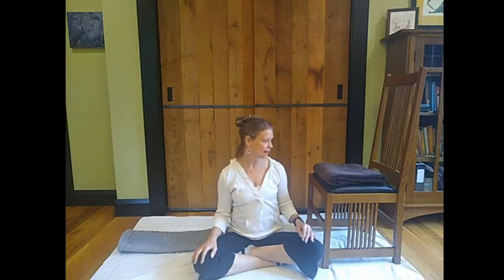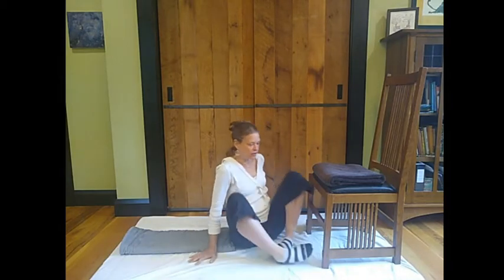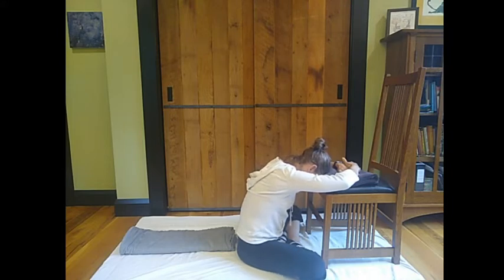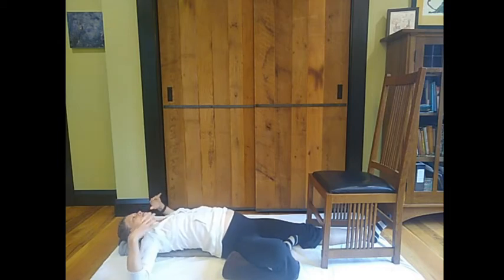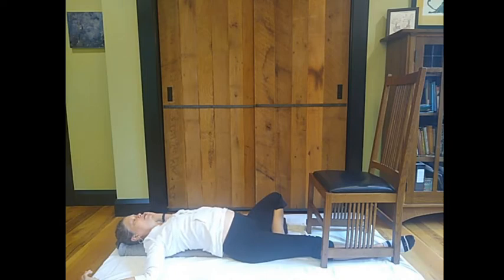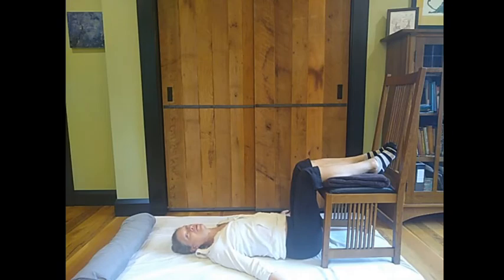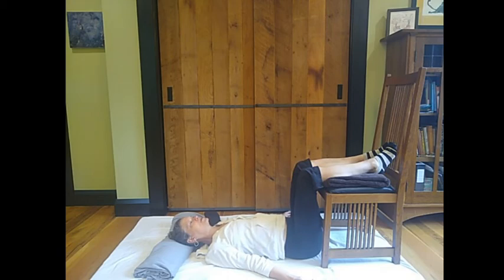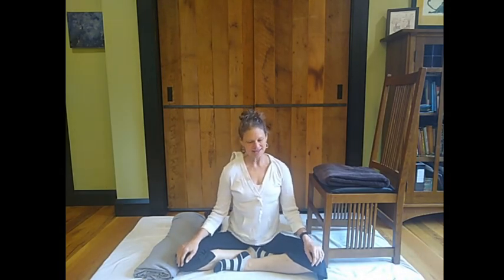Dancing Water Practice ~ Moon River Restorative Yoga: Plumb (Minimal Props) ~ Wed Jun 24 2020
Wed, Jun 24, 2020 ~ Dancing Water Practice ~ Moon River Restorative Yoga: Plumb Aligned (Minimal Props)

Explore the plumb line of your spine with this simple, short restorative yoga practice. Three poses take the spine in three directions – flexion, extension and lengthen. By feeling the sensation in these postures, we can feel more clearly when we are aligned.

Minimal Props for the Practice:
~ carpeted floor ~ yoga mat
~ a chair
~ 1 blanket or 1 towels rolling into a log
~ 1 towel or small pillow
~ eye covering (optional)
~ tea or water (optional)

Help build the Dancing Water Daily Community! It is my hope to extend this Net of Love to anyone who needs it! Please do:

    • Share a link with a friend and on social media!

      Help spread the word about all the Dancing Water Daily practices. Let’s all keep moving together while we’re apart.

~~~ Music Credits ~~~
Title song for Dancing Water Daily: